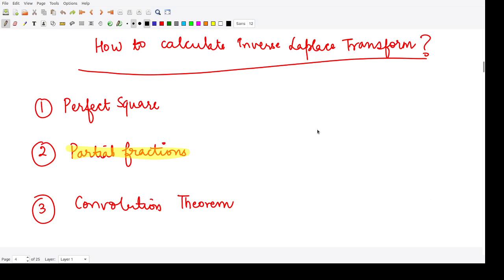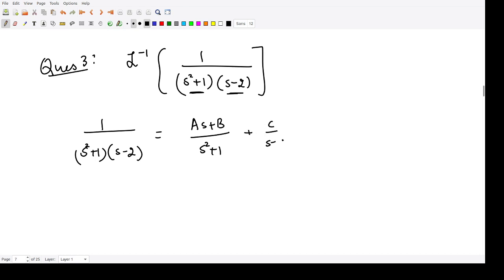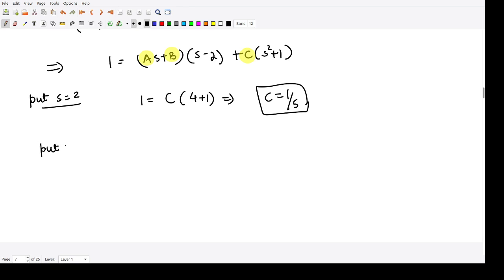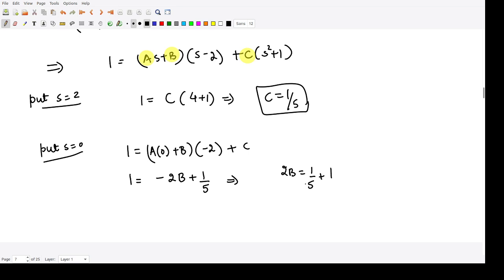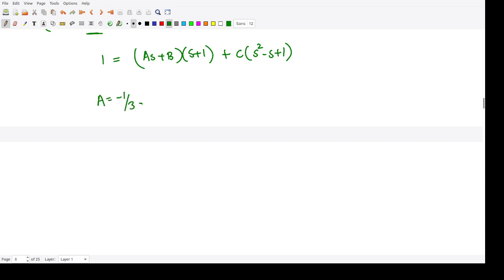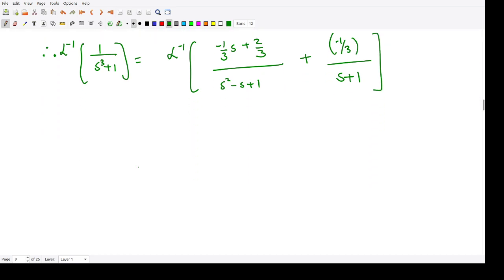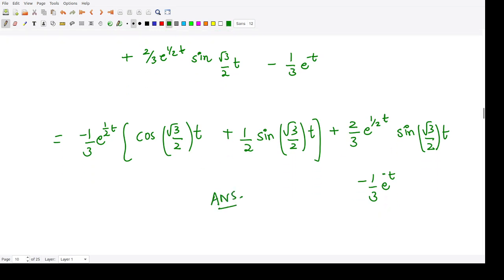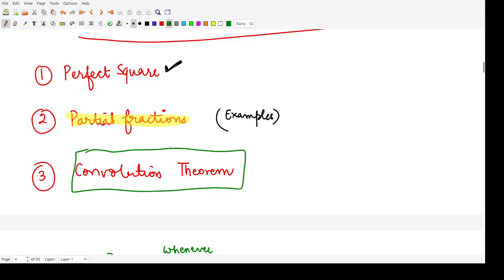Lecture 16: Inverse Laplace Transform - III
This course is based on the Laplace transform. The detailed properties of the Laplace and inverse Laplace transform are discussed, with applications to solve ordinary and partial differential equations.

Happy learning!